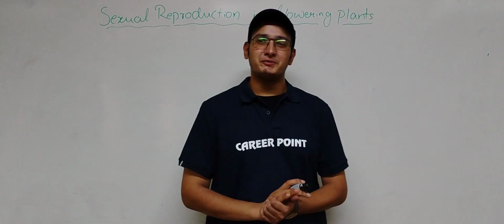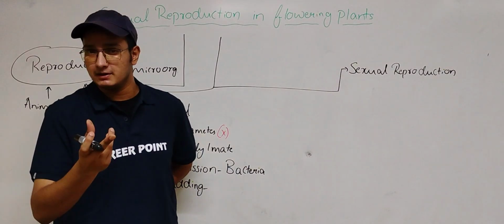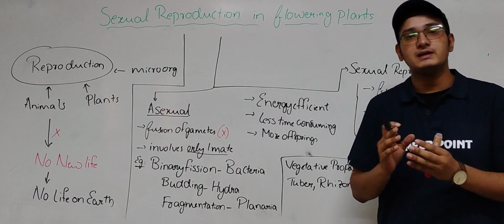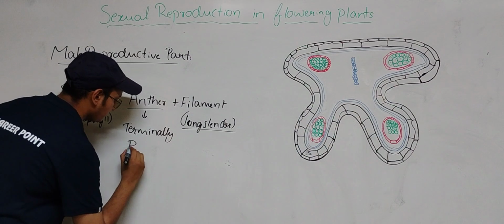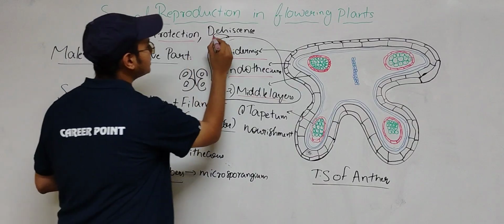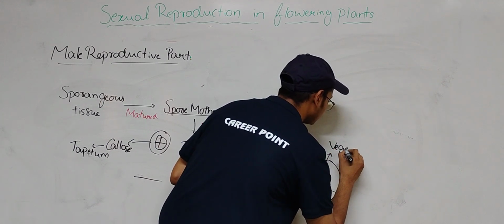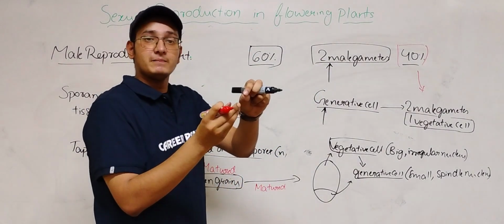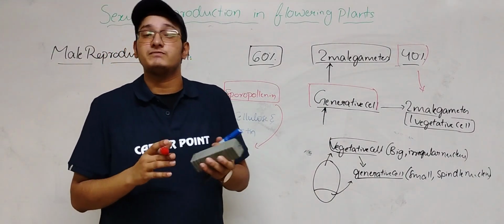Reproduction in Flowering Plants Introduction